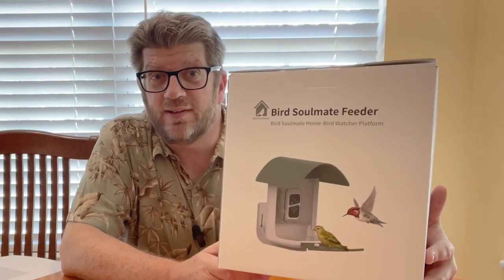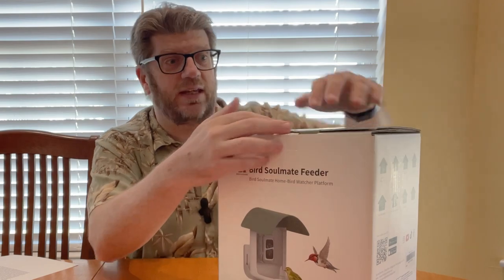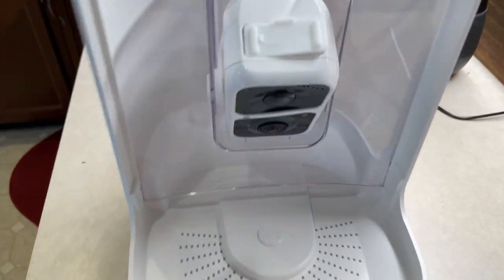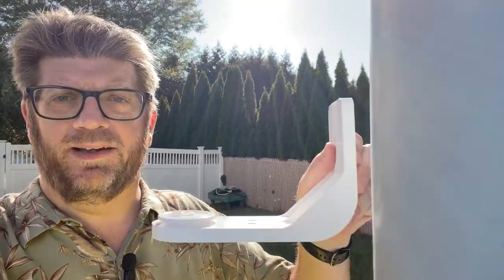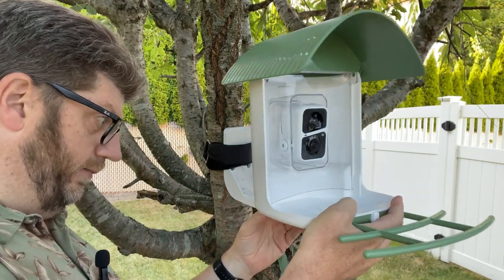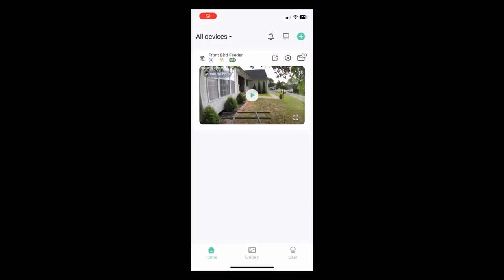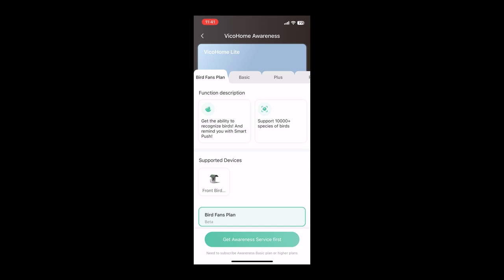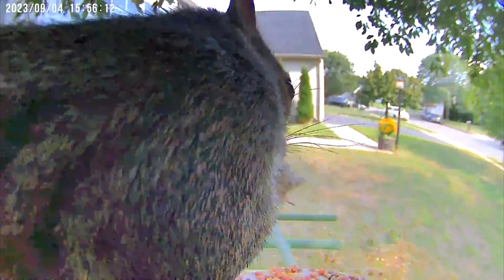Amazing Solar Powered Bird Feeder Camera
Smart Bird Feeder with Camera, WETCEAOM Bird Watching Camera with AI Identify Bird Species, Color Night Vision & Solar Panel, Auto Capture Bird Video, Ideal Gifts for Bird Lovers

【Instant Notification Of Coming Birds On Your Smartphone!】Are you still using binoculars to watching birds? With a smart bird feeder with camera, can auto capture and record bird videos and photos of all the visiting bird. The camera bird feeder will notify you in real-time through a mobile app, allowing you to closely observe birds and scenery. Additionally, the smart bird camera feeder enables you to monitor your backyard remotely.
【AI Identify 11000+ Species Of Birds】Our bird feeder with camera wireless outdoor uses the world-leading AI intelligent algorithm, which can automatically identify over 11,000 bird species. Your can query detailed information of bird species in the app, providing a family-friendly and educational experience with wild birds for both young and old. Additionally, smart bird feeder can accurately identify squirrels, you can drive away squirrels by spotlight, siren, or two-way communication to say "g
【1080P HD Bird Feeder Camera With Colorful Night Vision】This video bird feeder camera live is equipped with a 1080P HD camera, 2 million pixels, 166°wide-angle view, allowing you to capture the best colorful bird videos and photos even at night, with clear feather details visible. The solar bird feeder camera only supports more stable 2.4G WiFi. Now, you no longer have to worry about losing sign and missing the lovely moments of watching birds.
【Bird-friendly Design】WETCEAOM hummingbird feeder with camera can hold 1.8 L/60.84 oz of bird food, providing enough storage for our feathered friends. Crafted with durable IP65 waterproof plastic bird box, it protects birds of any size from rain, snow, and harsh weather. You can easily install the camera bird feeder on trees or poles using straps, or mount bird feeder on the wall with the metal bracket. With a 5W solar charging , downtime is minimized for continuous operation.
【Ideal Gift for Bird Watching & Bird Lovers】 Our smart bird feeder with camera solar powered is the perfect gift for both kids and parents. It supports multiple phones watch online at the same time, and you can easily share fun videos on social media. We've also prepared a high-speed 64GB TF memory card, so you don't have to worry about storing bird photos and videos anymore. Don't miss out on such a thoughtful and practical bird watching gifts for bird lovers, women, men, kids.